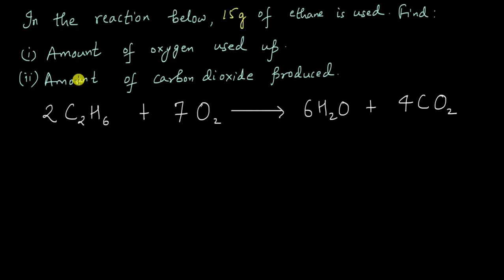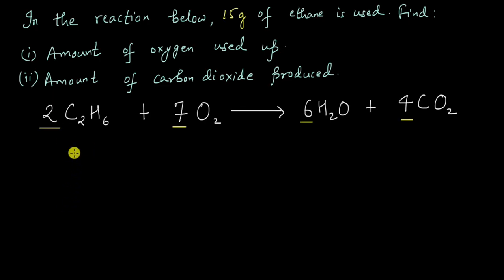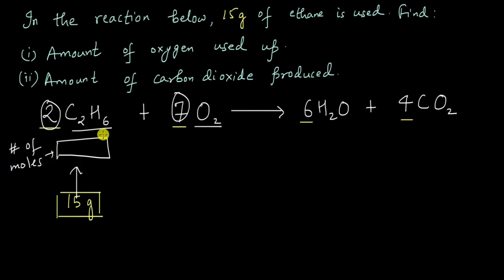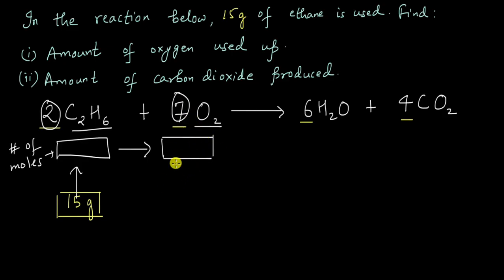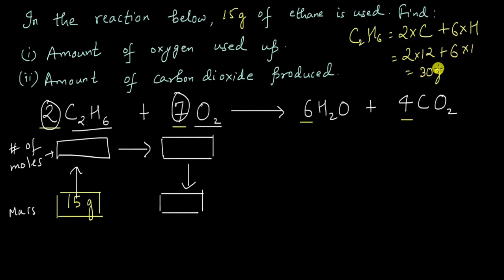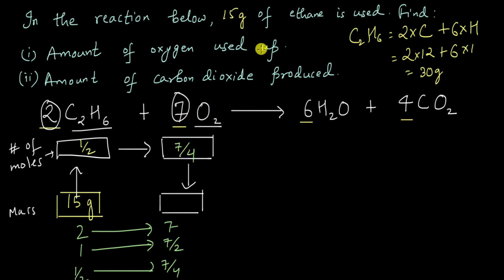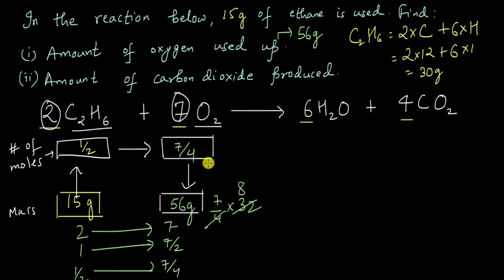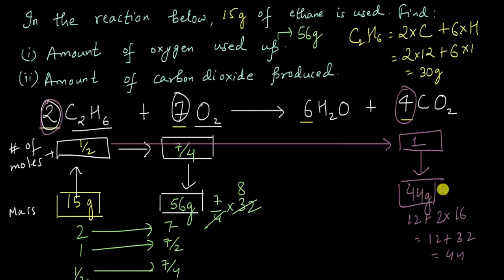Calculating amount of reactants and products